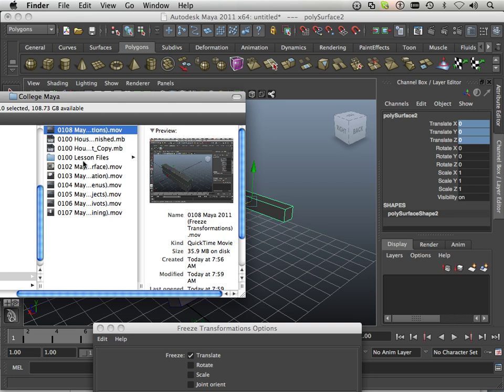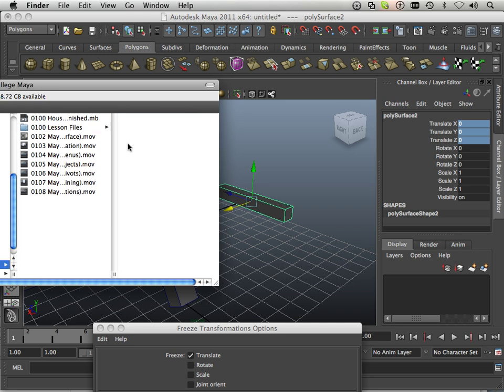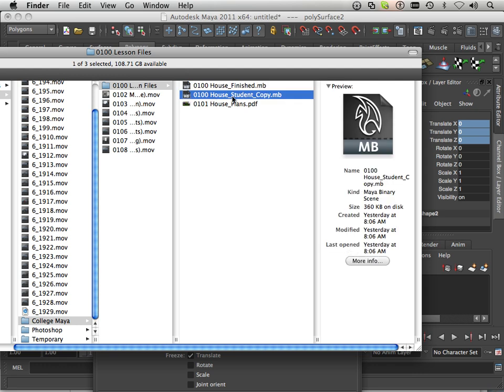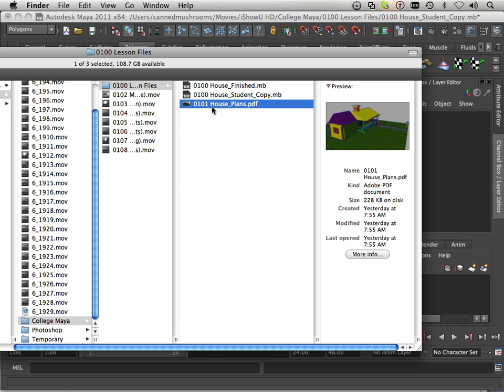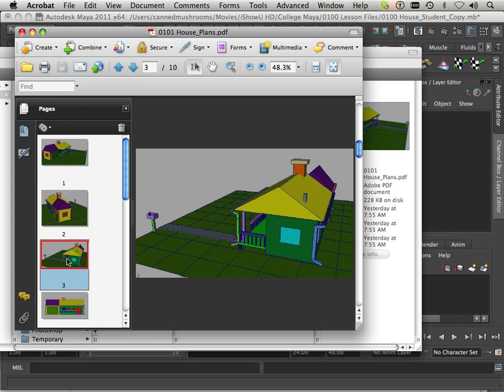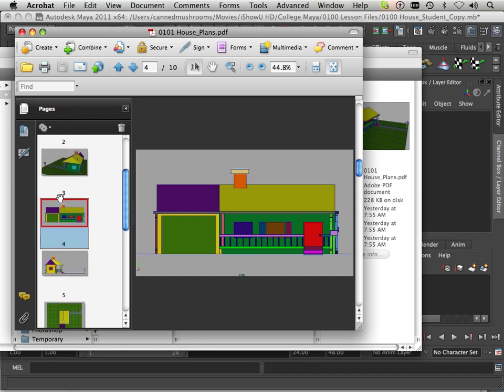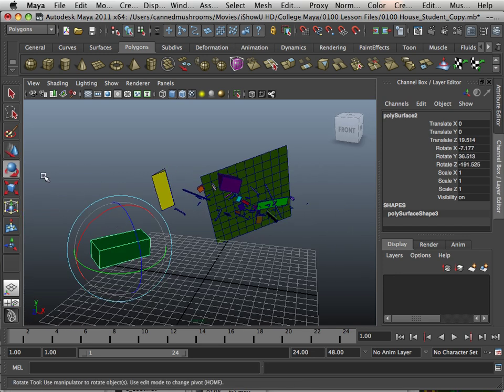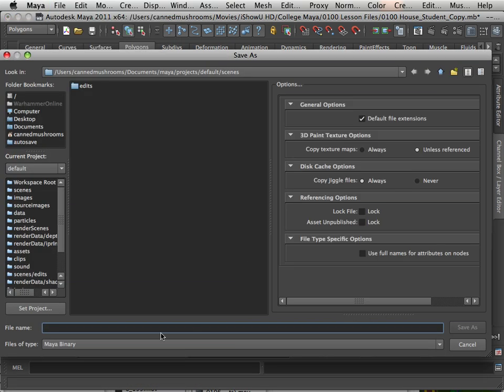0109 Maya 2011 (Assignment).mov